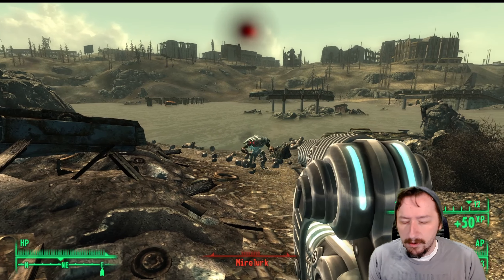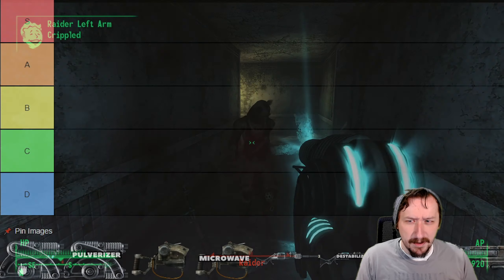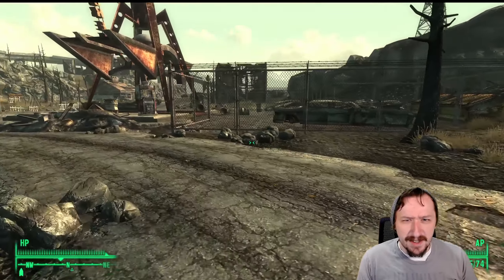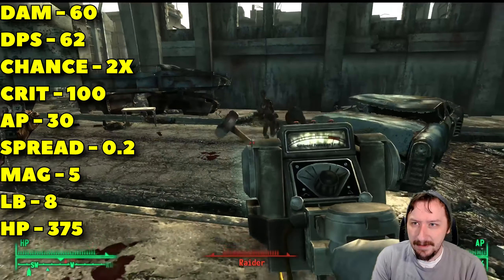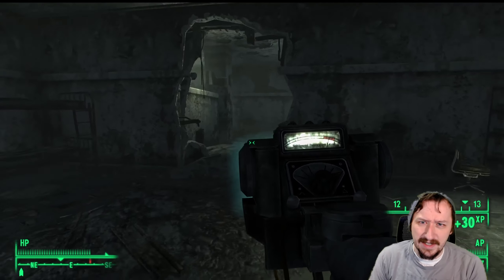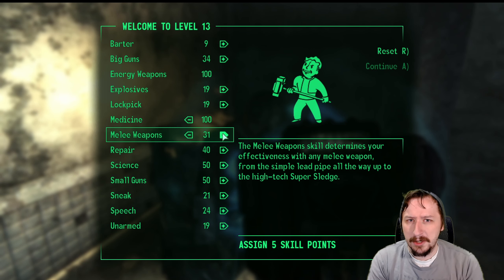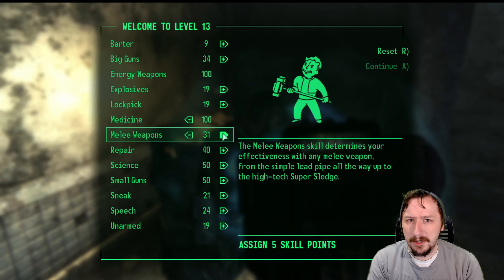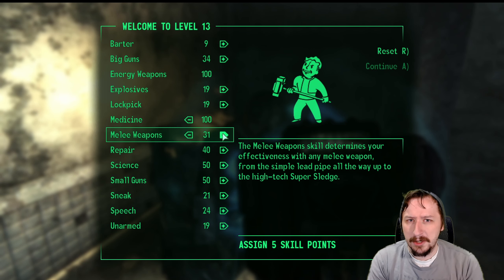How Good Are The Alien Guns In Fallout 3?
In Fallout 3, the Mothership Zeta DLC introduces a variety of unique alien weapons that further expand the game's arsenal. These weapons are powerful and have distinct attributes, ranging from energy-based firearms to devastating explosives. Here’s a breakdown of how good the Mothership Zeta weapons are:

Overview:
The Alien Atomizer is a standard energy pistol found throughout the Mothership Zeta DLC. It’s lightweight and deals decent damage, making it a solid mid-game weapon. Its Alien Power Module ammunition is plentiful while you're aboard the alien ship, but finding more after leaving the Mothership can be a challenge.

Strengths:
Lightweight: At 2 pounds, it’s easy to carry and doesn’t weigh you down.
Decent Damage: 30 base damage is comparable to mid-tier energy weapons like the Laser Pistol.
Abundant Ammo on the Ship: While on the Mothership, Alien Power Modules are plentiful, making the Atomizer highly useful during this portion of the game.
Weaknesses:
Limited Use Outside of Mothership Zeta: Ammo for the Alien Atomizer becomes rare once you leave the ship, making it impractical for long-term use.
Lower Damage Compared to Other Alien Weapons: While decent, it doesn’t come close to the firepower of the Alien Blaster or other heavy-duty energy weapons.
2. Alien Disintegrator
Alien Disintegrator Stats:
Base Damage: 75 per shot
Critical Damage: 50
Ammo Type: Alien Power Module
Ammo Capacity: 12 shots per magazine
Weight: 5 pounds
Value: 525 caps
Overview:
The Alien Disintegrator is a more powerful weapon than the Atomizer, functioning similarly to a rifle. It has high damage per shot and a reasonable magazine size, making it one of the most formidable energy weapons in the DLC. It’s particularly effective against tougher enemies due to its high damage output.

Strengths:
High Damage: At 75 damage per shot, the Disintegrator packs a serious punch, making it effective for taking down stronger enemies like Enclave soldiers and Super Mutants.
Good Critical Hit Potential: It deals solid critical damage, allowing for high damage output with headshots or in V.A.T.S..
Moderate Ammo Efficiency: With a decent magazine size of 12 shots, it doesn’t need constant reloading.
Weaknesses:
Ammo Scarcity After the DLC: Like other alien weapons, the Alien Power Modules are limited after leaving the Mothership, so long-term use is difficult.
Heavy for an Energy Weapon: At 5 pounds, it’s heavier than other energy weapons like the Plasma Rifle, which could be a factor if you’re managing your weight carefully.